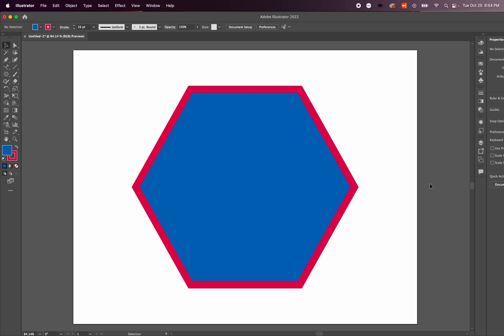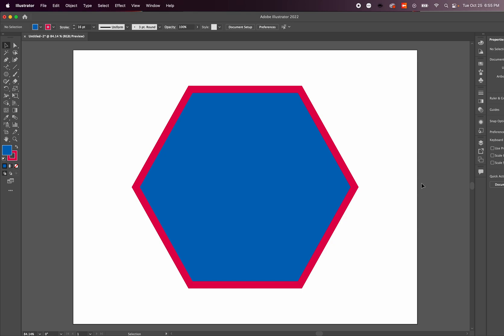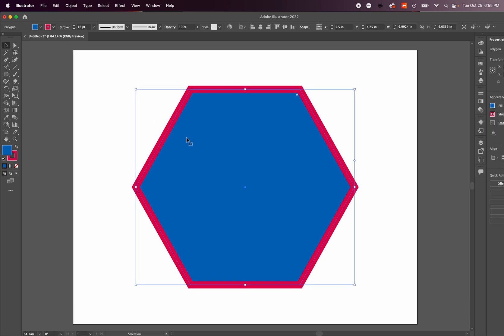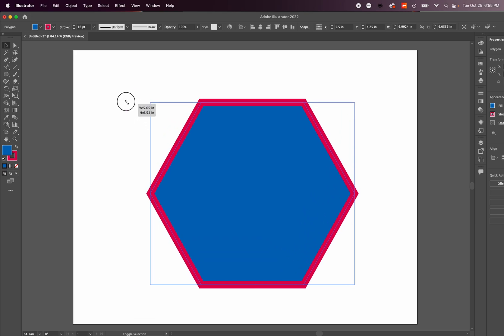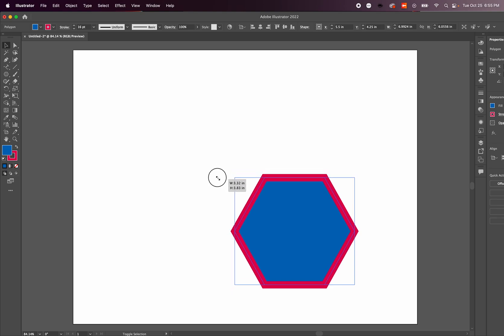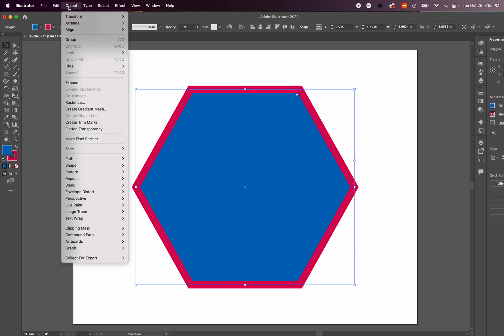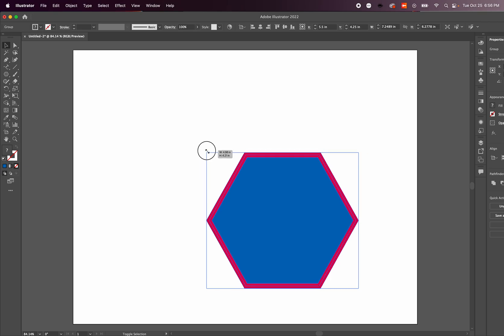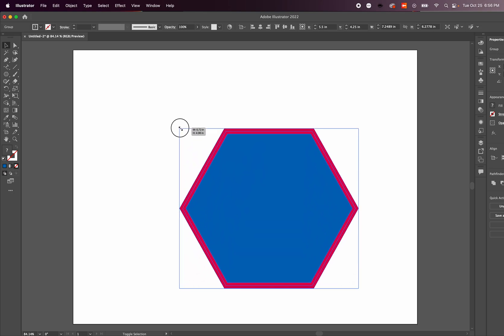Expanding Shapes in Illustrator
Learn how to expand shapes and theor strokes in Illustrator.